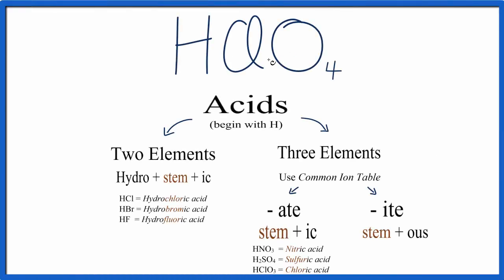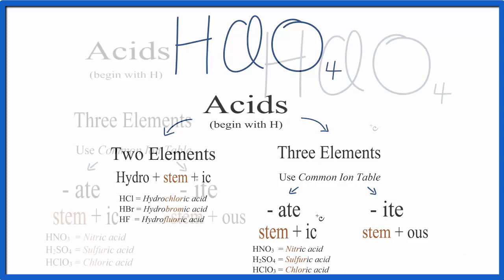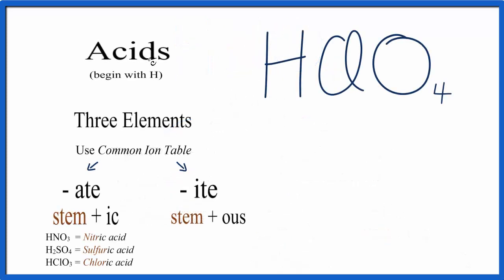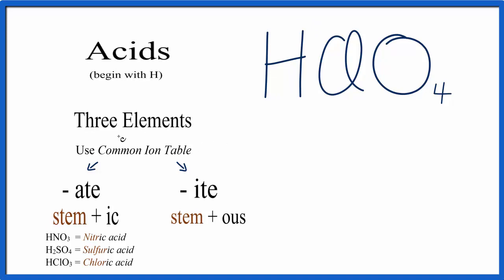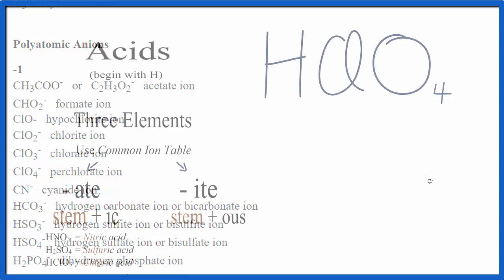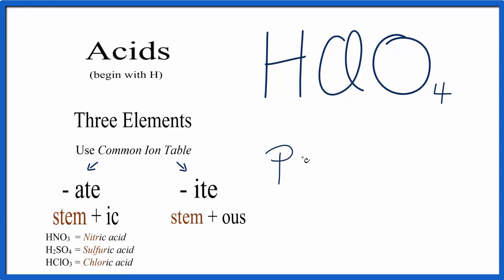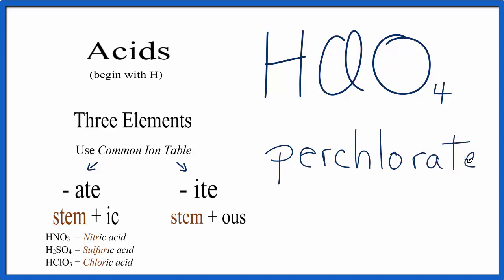How to write the name for HClO4 (Perchloric acid)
In this video we'll write the correct name for HClO4 using a simple flowchart.

To write the name for HClO4 (Perchloric acid) we’ll use the Periodic Table, and follow some simple rules.